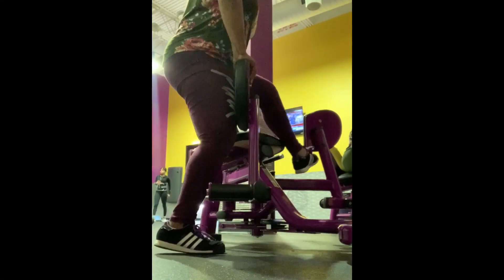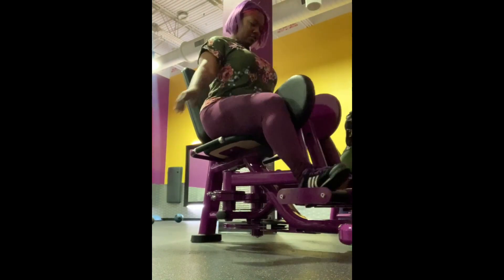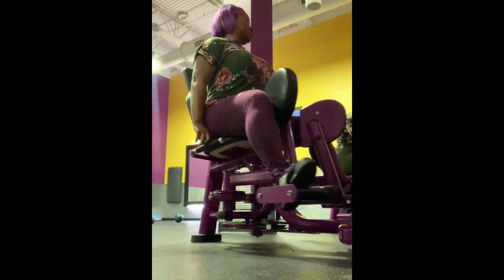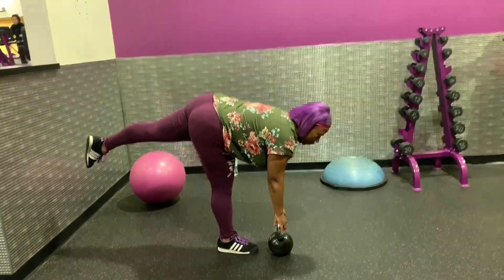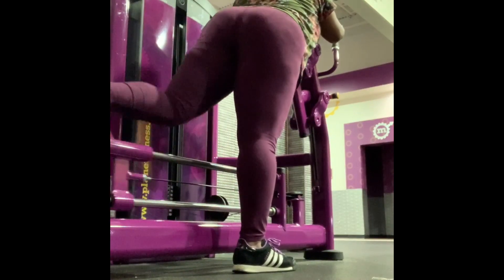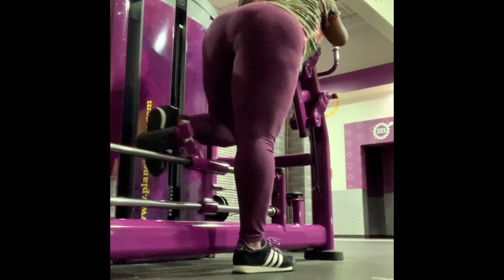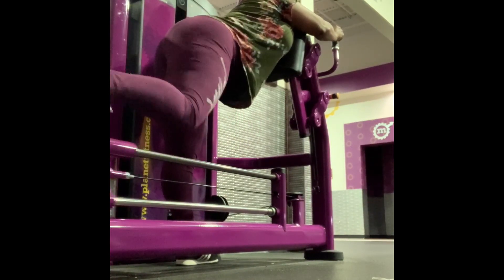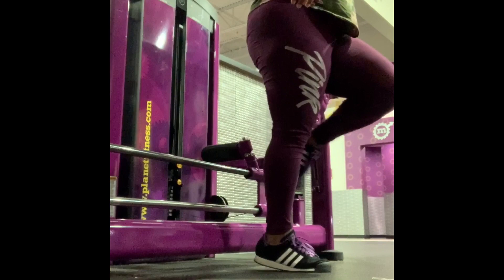week 1 beginner workouts | booty pop | watch me transform my body | build a body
Hey! Every workout 🏋🏽‍♀️ is a step closer to your goals! Consistency is key and dieting has to be parallel. Yu can’t be eating what Yu want and workout. Avoid all the whites.. rice bread white potatoes . I drink my coffee but ima try black coffee no promising to drink tht but I’ll try it . I’m detoxing and also drinking plenty of water. Also only eating within 8 hr of the day. Outside those 8 hours I’m only drinking to stay hydrated .. join me !  Let’s be our better selves this year , right now , TODAY ✅✅

I’m no workout expert, I’m a licensed cosmetologist trying to live a long life and have a healthy body and mindset. This is MY JOURNEY!! Start as many times as Yu need long as Yu finish !! Never compare yourself to others cause I’m not you and you’re not me! Stay encouraged and whatever Yu do KEEP GOING!! Post week 1 pics coming soon .. iG